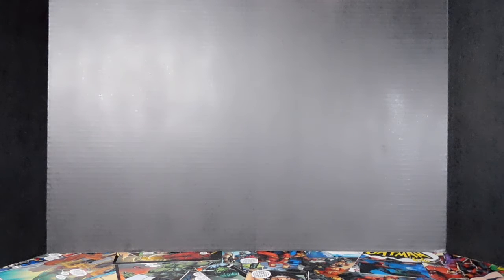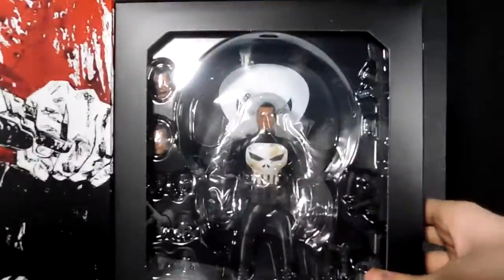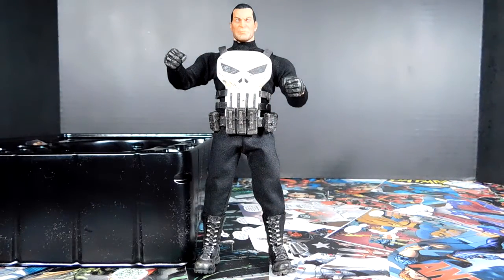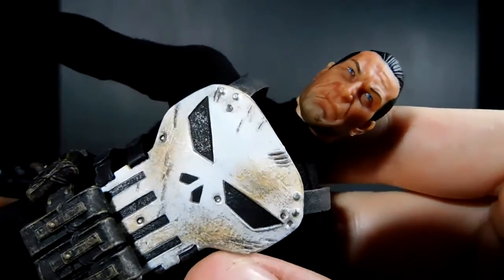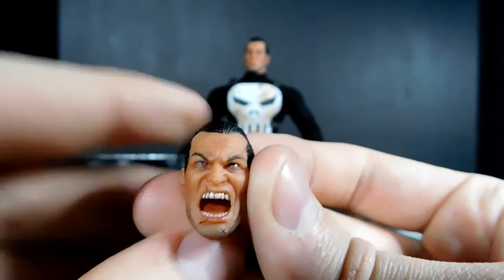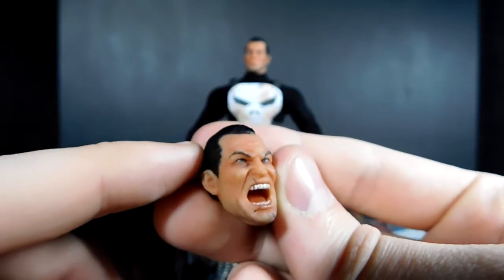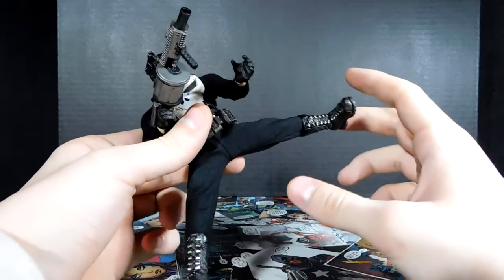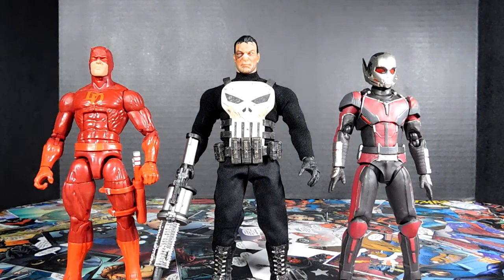Mezco One:12 Marvel Punisher Figure Review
In this video, I take a look at the brand new, and very fantastic, Mezco One:12 Punisher figure. It is frickin' awesome! Enjoy the review!